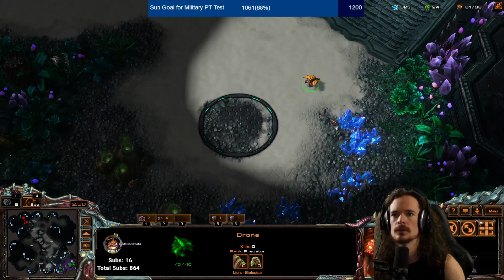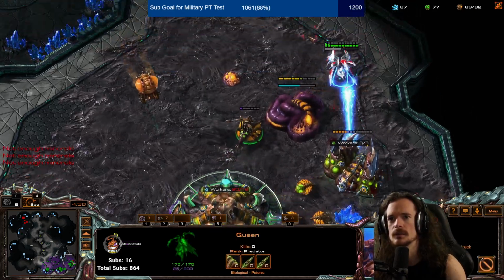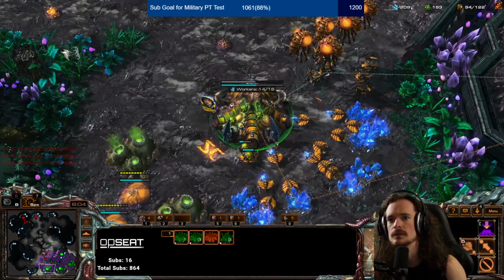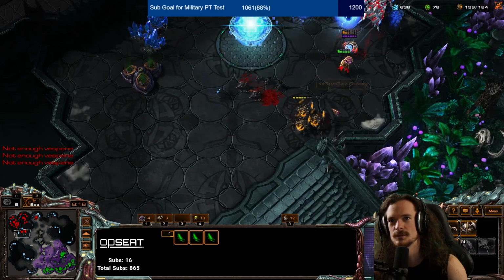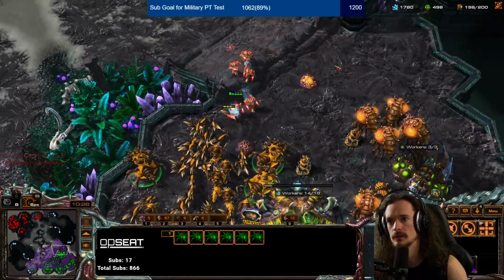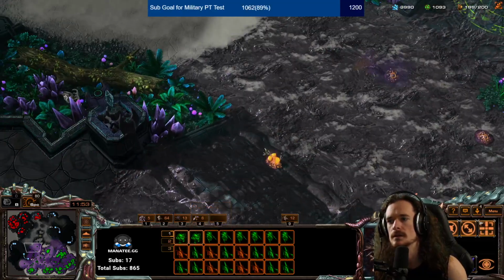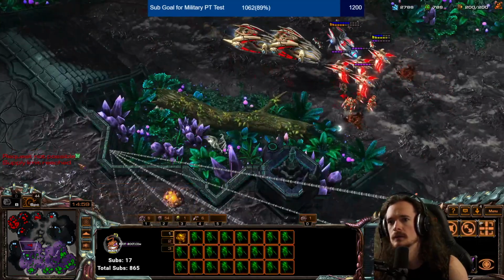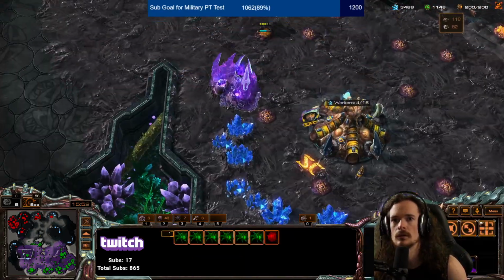Bugs vs. Air-Toss